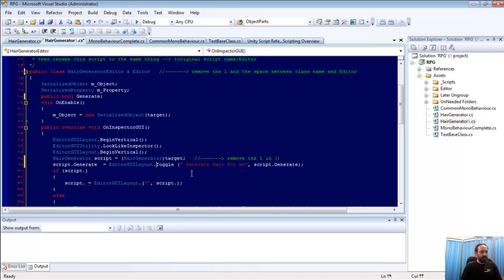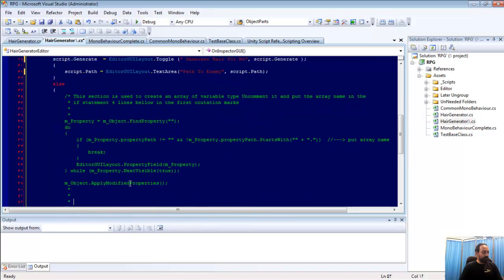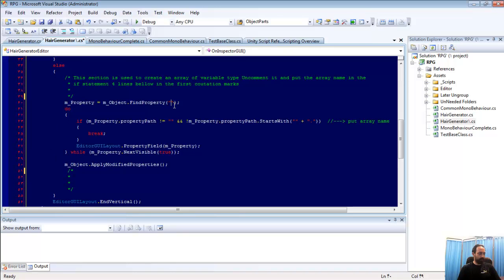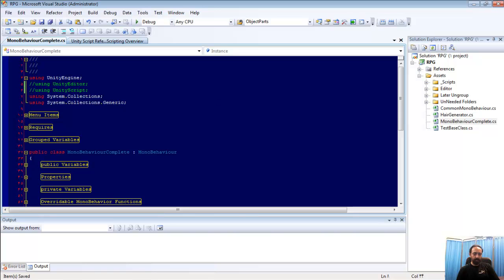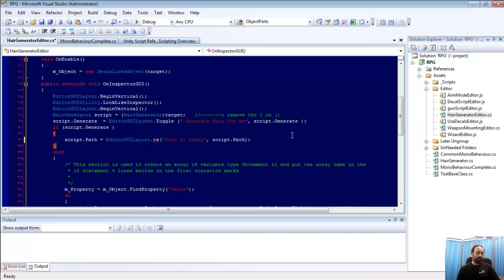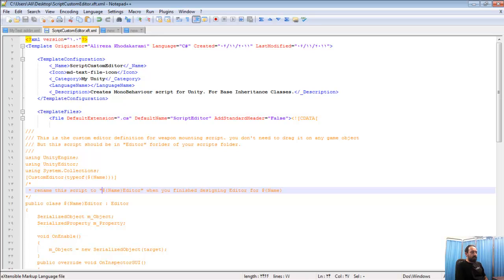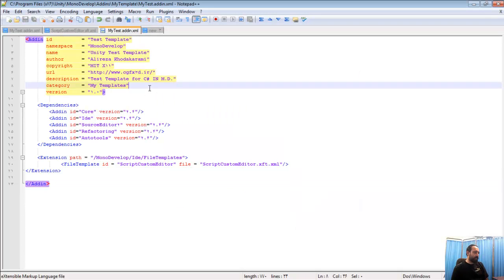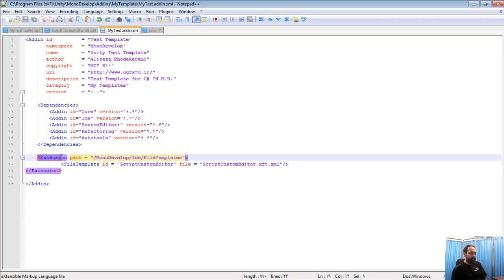MonoTemplate-part 3.mp4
Continued on previous tutorial, in this one, i'll finish custom editor script and start developing a file template for mono develop